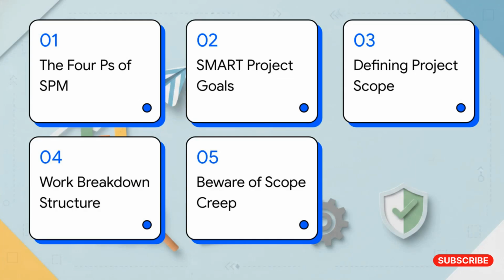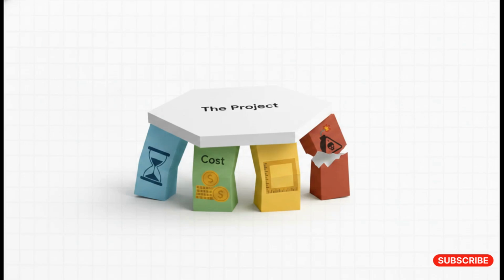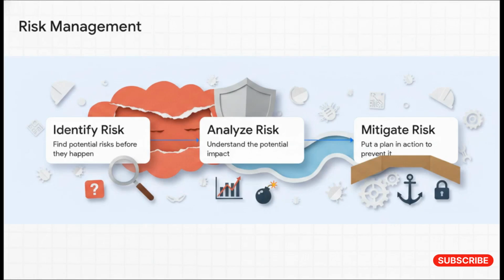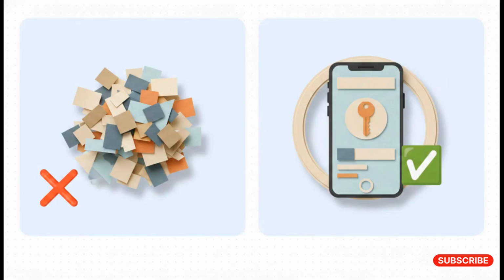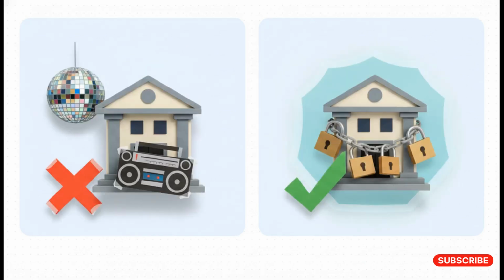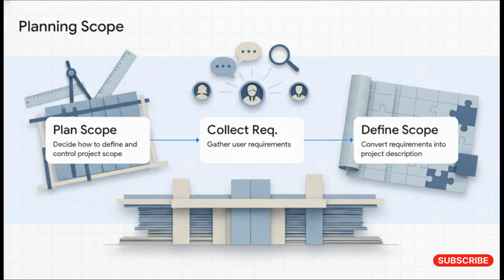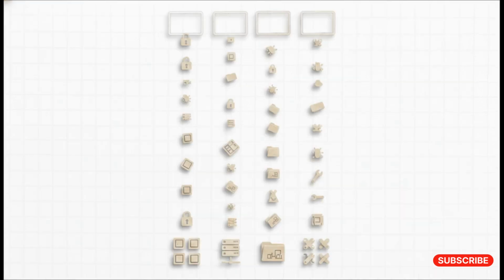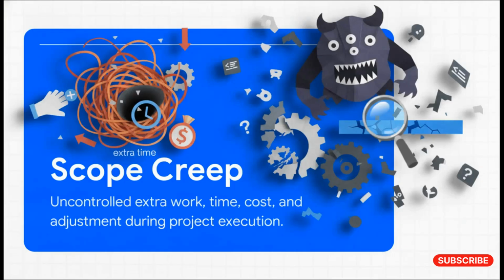what is the Project in 4Ps of SPM | Project Management with SMART Goals & Scope Control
Learn the core of successful software project management with a deep dive into the Project aspect of the 4Ps of SPM. This video covers essential project planning, controlling time, cost, scope, and risk. Discover the powerful SMART Framework (Specific, Measurable, Achievable, Relevant, Time-Bound) to set clear and achievable project goals.
Master Project Scope Management including planning scope, collecting requirements, defining scope, creating Work Breakdown Structure (WBS), validating scope, and controlling scope to prevent Scope Creep. Perfect for software engineering students, project managers, and anyone preparing for PMP or software project management exams.
Whether you're building your first app or managing complex software projects, these strategies will help you deliver on time and within budget.

Drop your questions, suggestions, or topic ideas in the comments — we love hearing from you and improving based on your feedback!